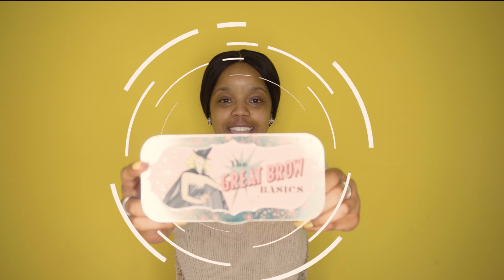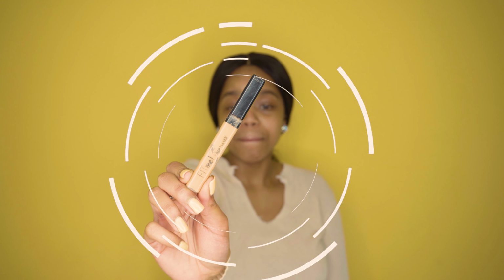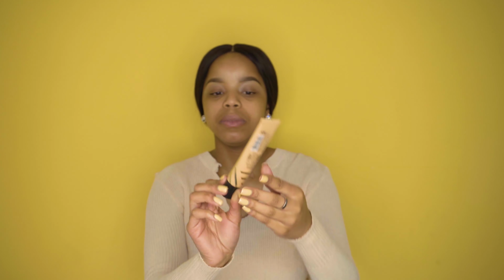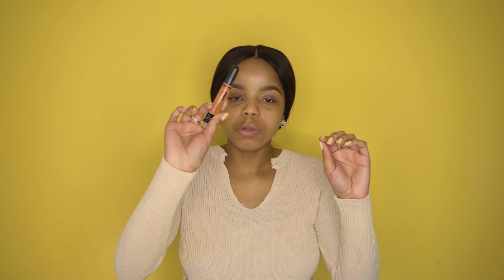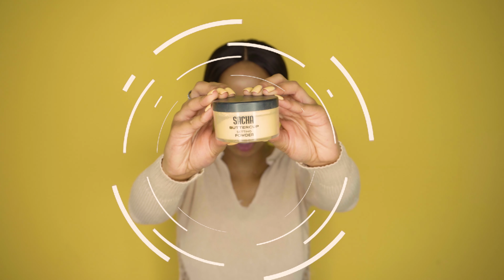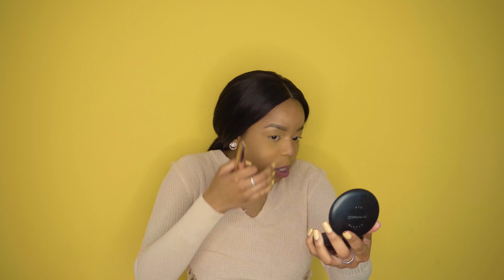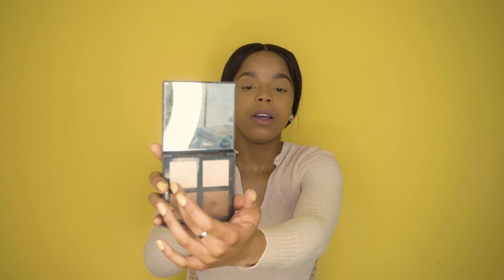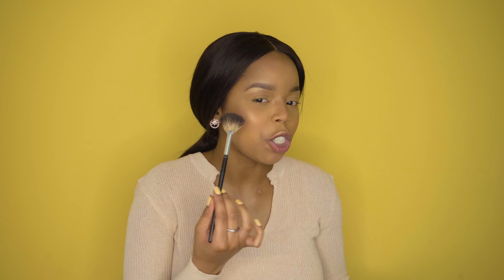GRWM for my driving lesson | My very own simple everyday makeup | BRI BRI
Hey guys. Today I would like you to join me to get ready for my driving lesson with my very own simple everyday make up look. This is my very own makeup trick that I wanted to share with y'all, to see how apply it whenever I'm running late for any of my appointments.

Products used:

FACE:
MAC Studio Fix Powder Plus Foundation (NC45)
MAYBELLINE NEW YORK New Baby Skin Instant Pore Eraser Lightweight Primer
L.A. Girl PRO Conceal (Orange Corrector)
MAYBELLINE NEW YORK FIT ME Concealer (not sure about the shade)
L.A. GIRL Luminous Glow Skin Illuminator (AFTERGLOW)
3ina Cosmetics The Face Pallette
3ina Cosmetics The Blush (101)
L.A. GIRL Strobe Lite Strobing Powder (20 WATT)

EYES:
Essense Mascara (Lashes of the day)

LIPS:
USHAS Cosmetic Pencil
MAC Lipglass (Spice)

Ask Me Anything in the comments and I will answer in the next video.

Video Director: Chwayita Kaule
Editors: Chwayita Kaule | Banele "Bannz" Msimang

Category
People & Blogs